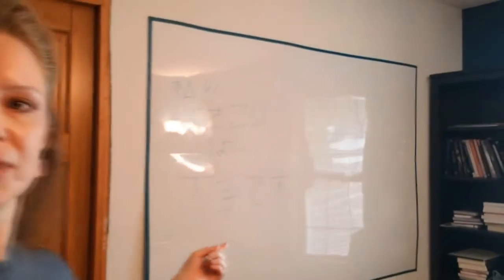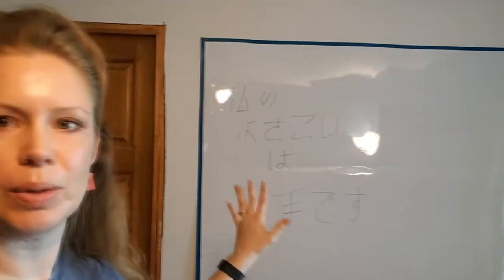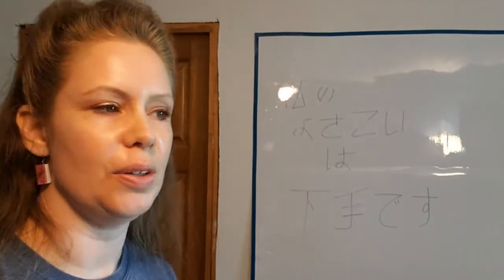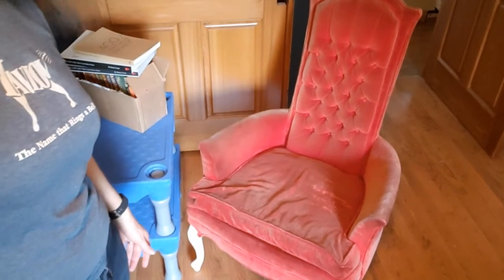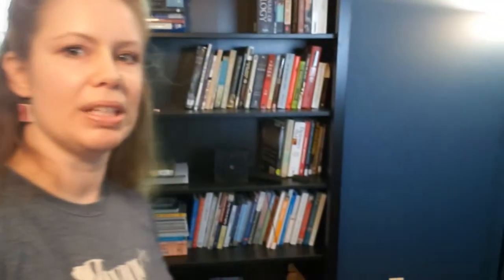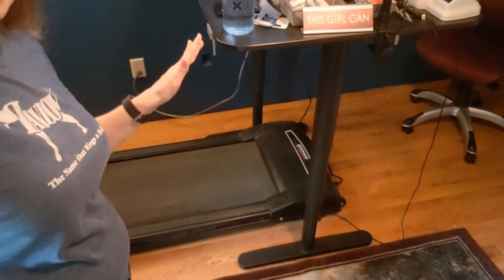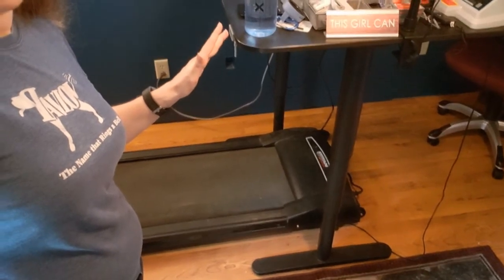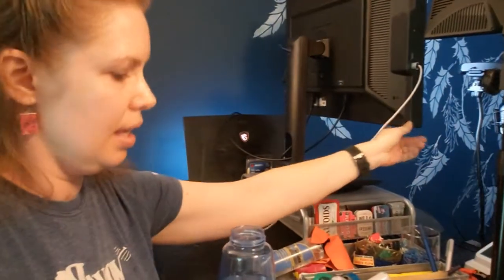The New Writing Office Tour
I finally gave myself a home office for my writing, business management, and video. Here's a short tour.